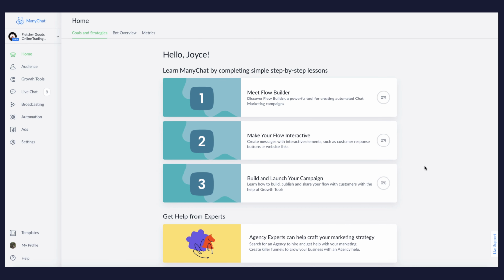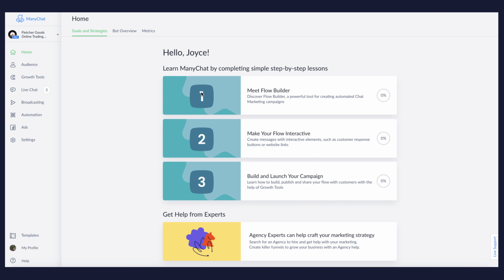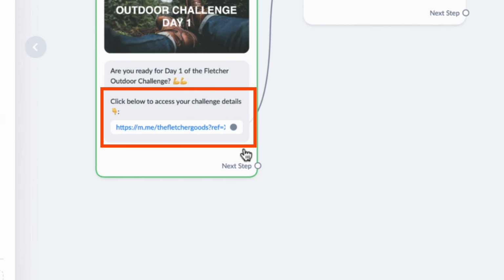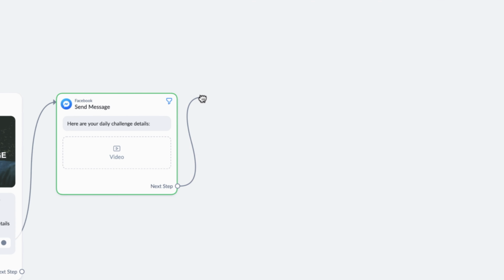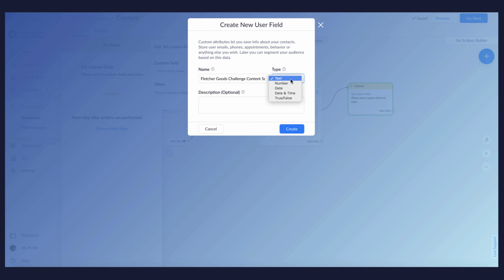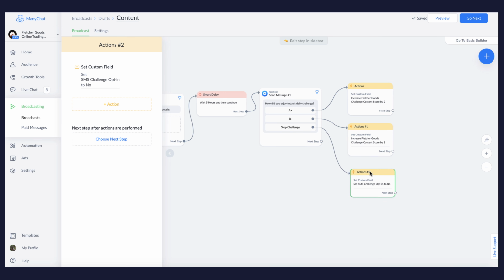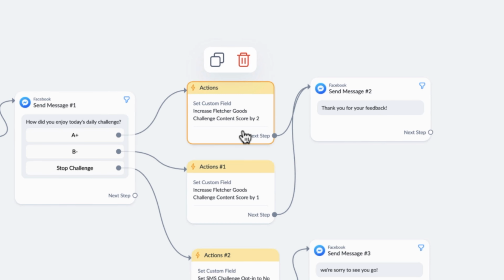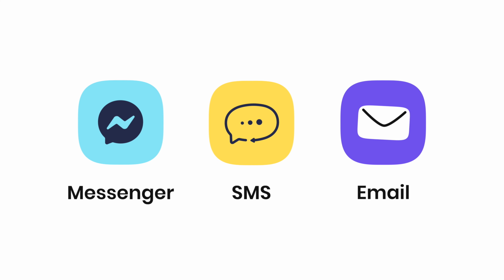Build a 7-Day SMS Challenge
Wondering how to communicate with customers through texting? We’ve got you covered. In this lesson, Build a 7-Day Challenge, discover how you can create a multi-day mini challenge all with SMS. We’ll break down each step of the way so you can create your first challenge and keep customers engaged.